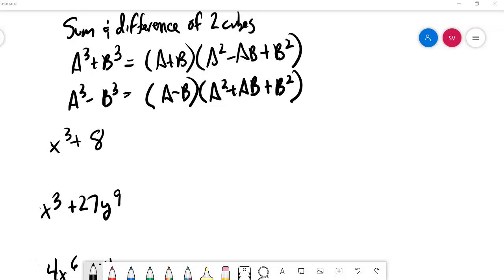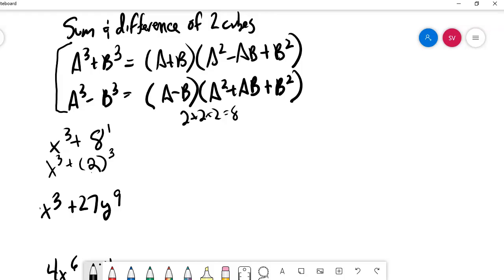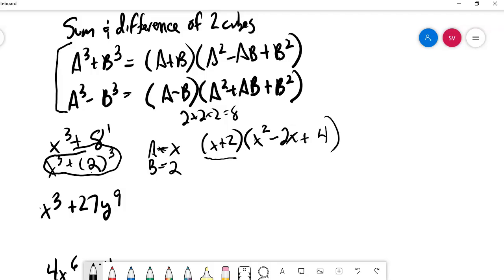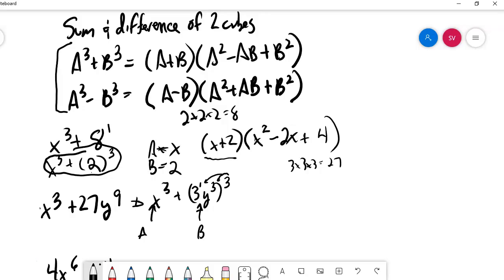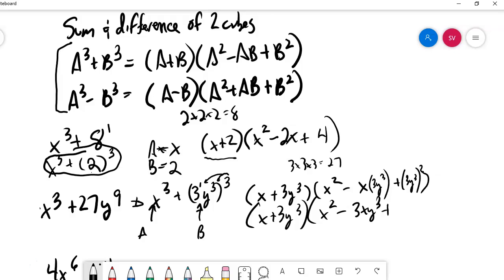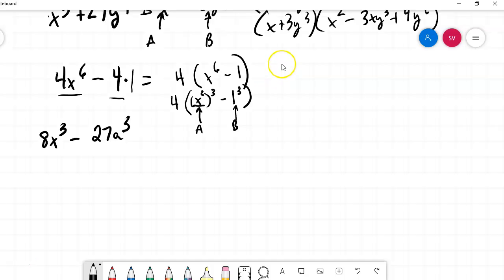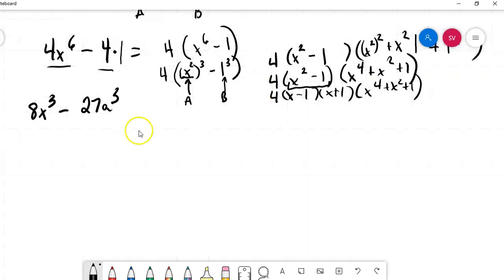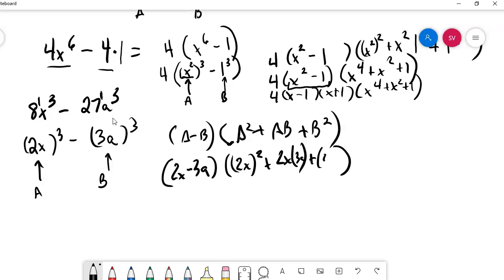Factoring Sum and difference of 2 cubes